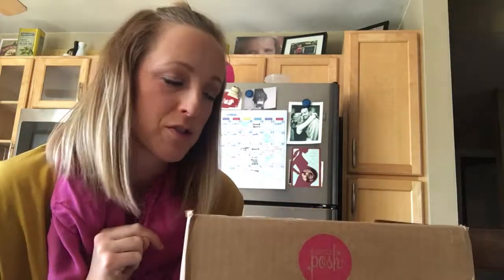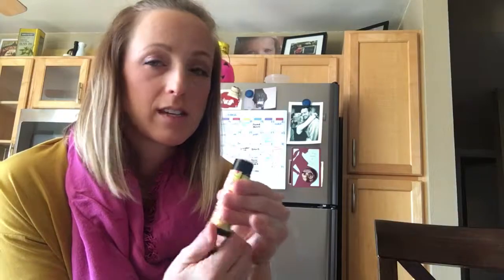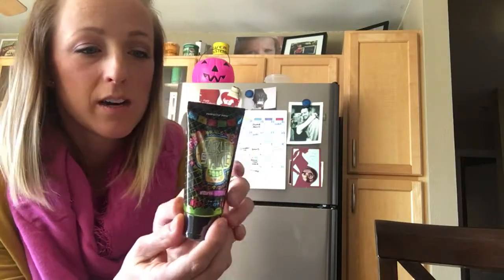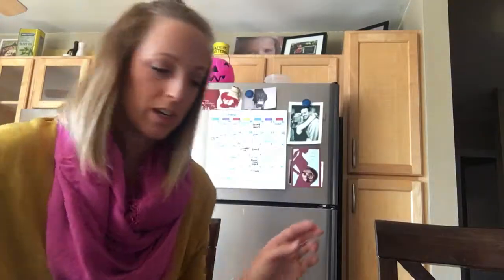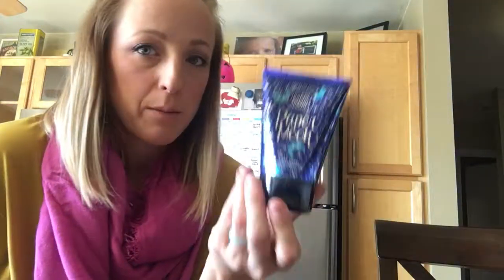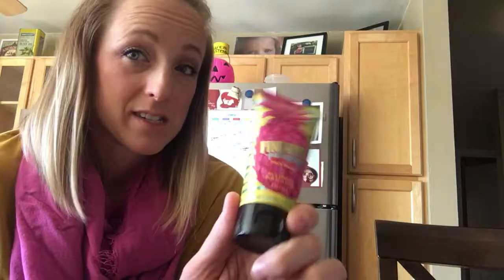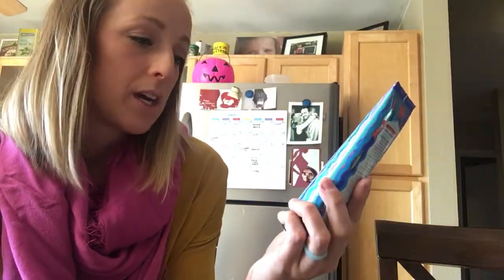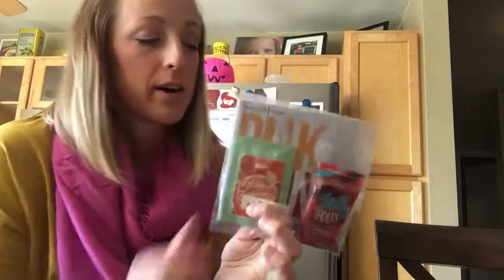Perfectly Posh Haul